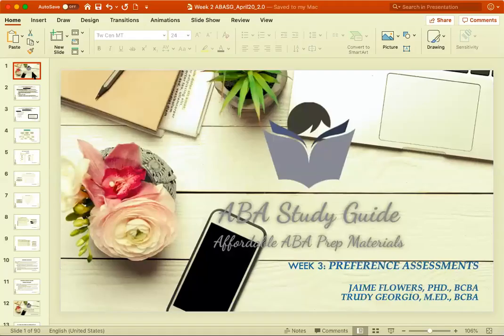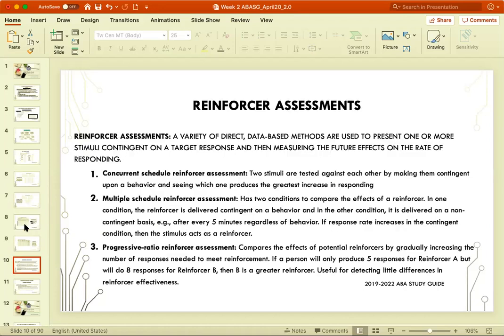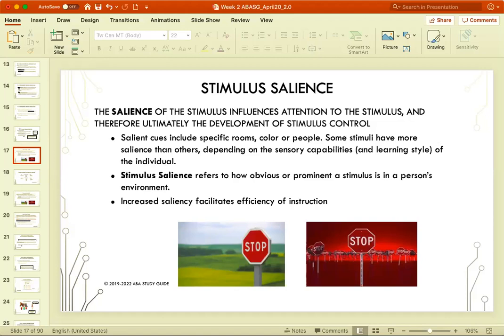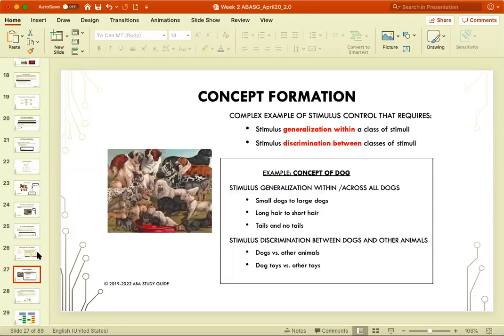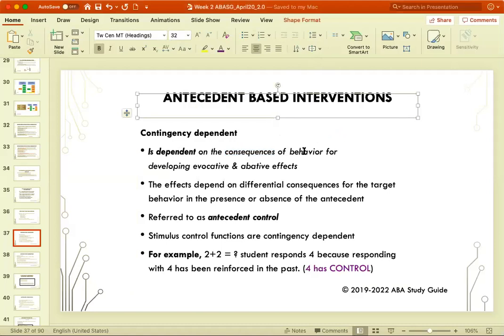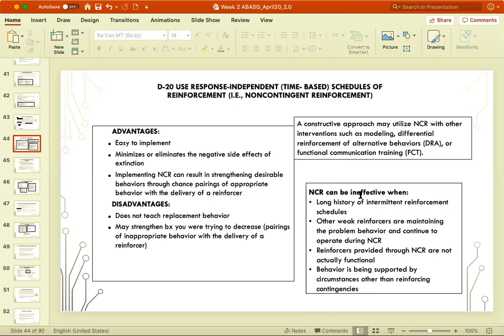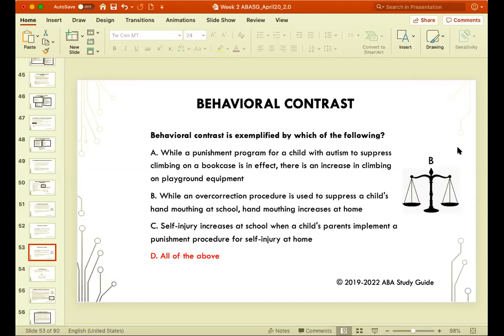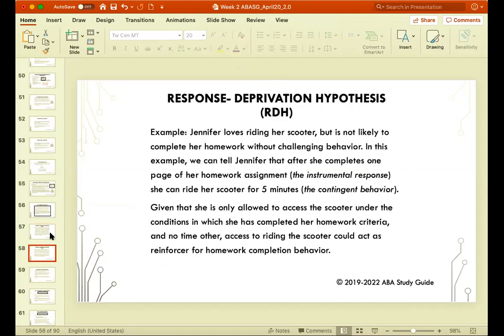ABA Study Guide Week 2 Live Instruction April 2020